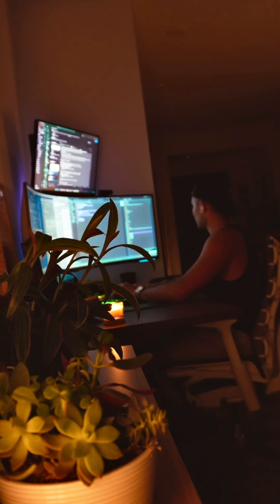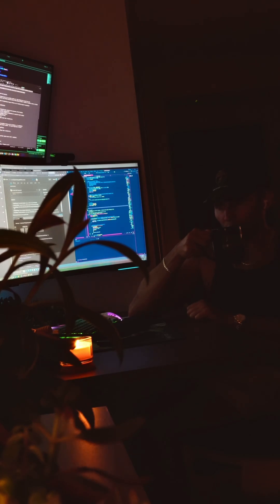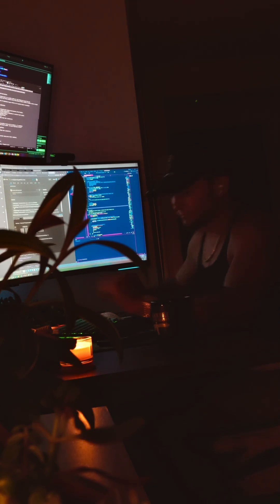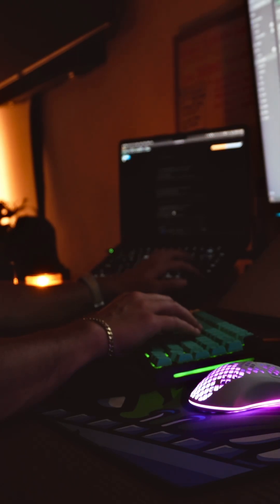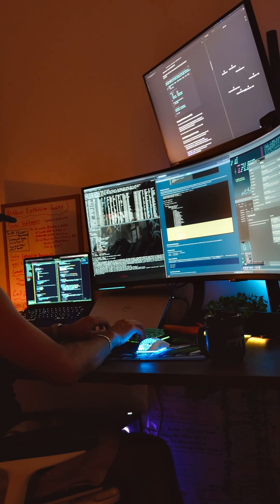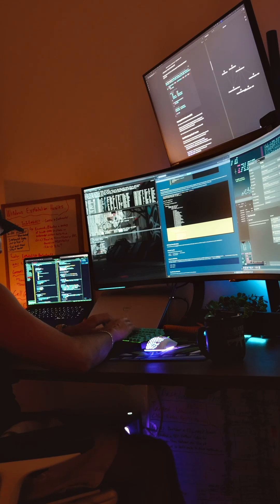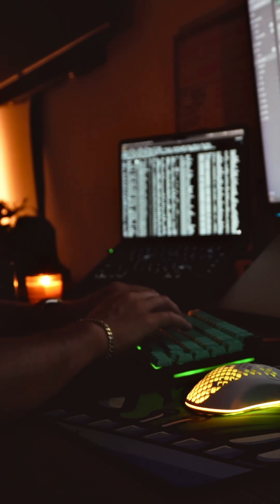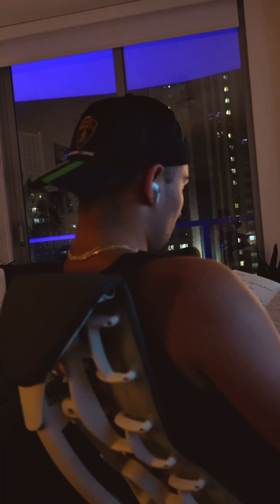Making Malware (ethical hacking)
FOR ETHICAL and EDUCATIONAL PURPOSES ONLY!! All research was conducted in a controlled, air-gapped environment in which I completely own.